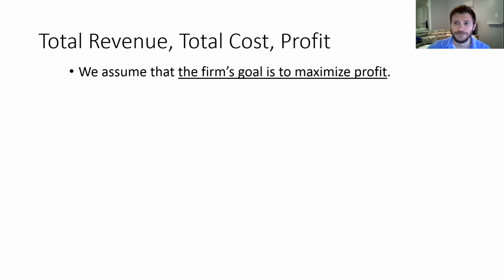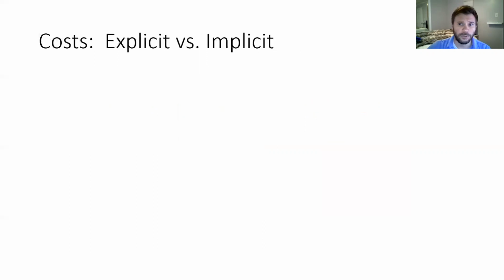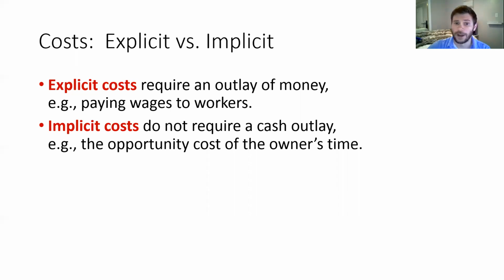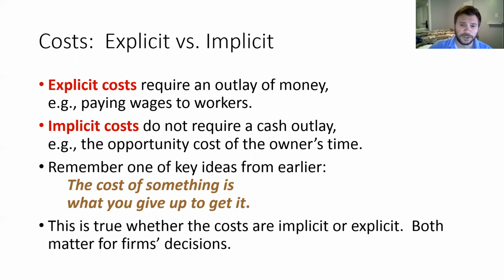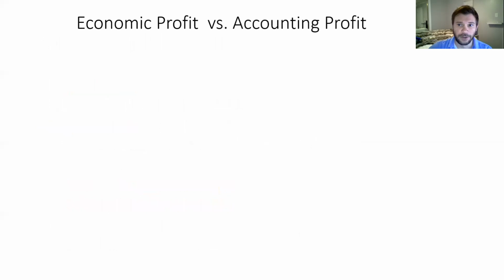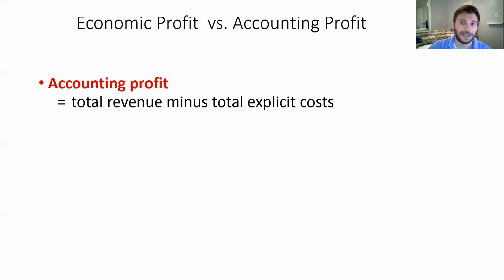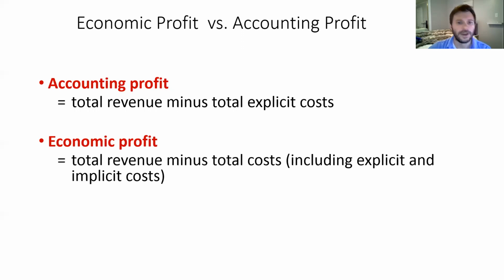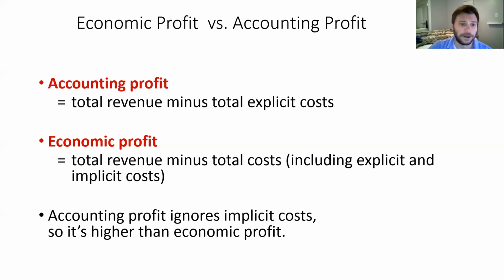Technology and Cost I